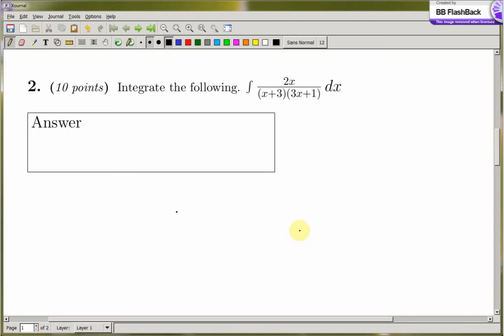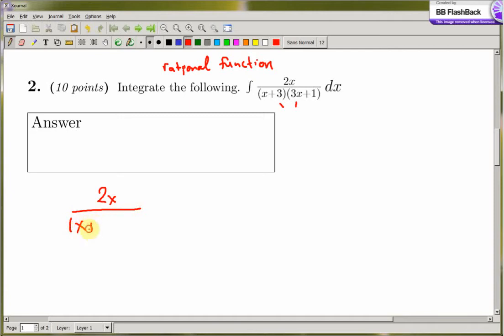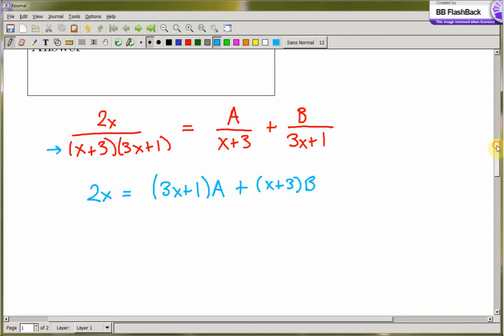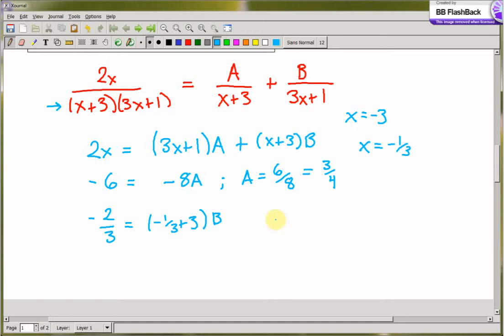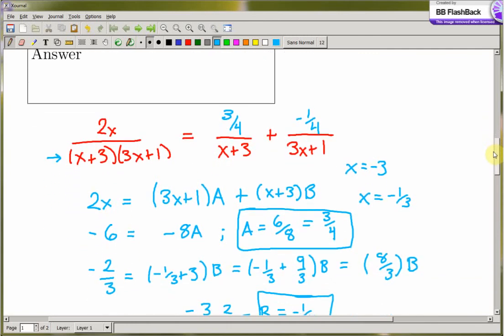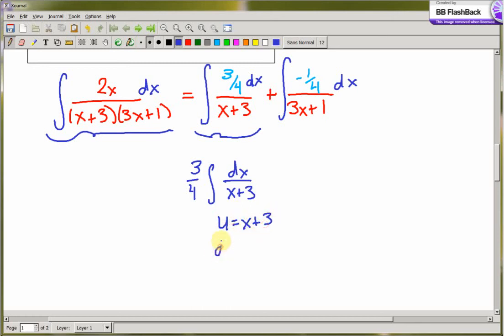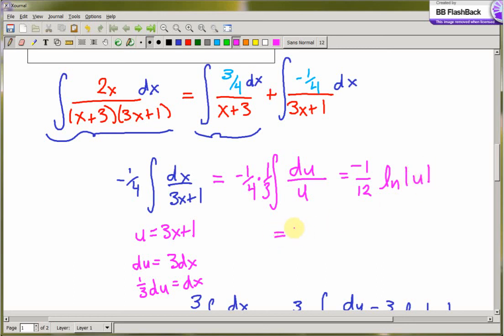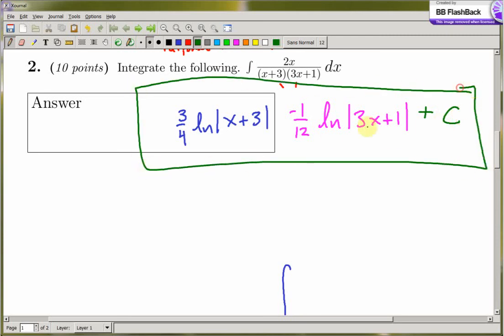Partial Fractions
partial fractions, calculus